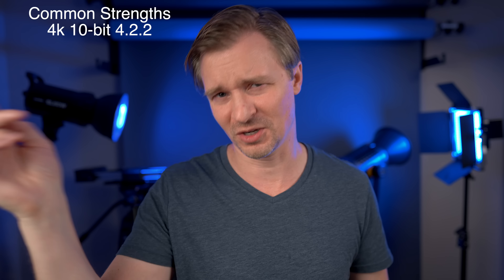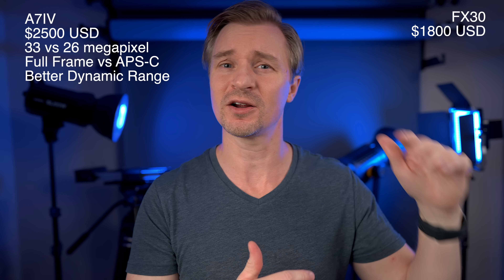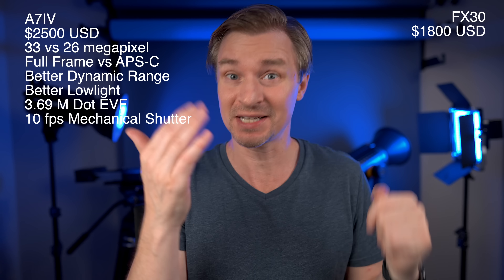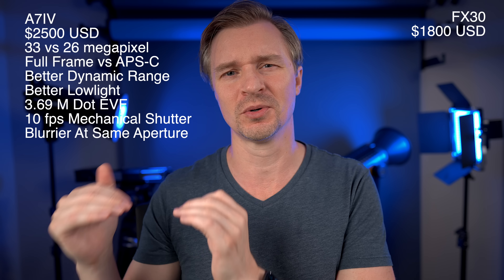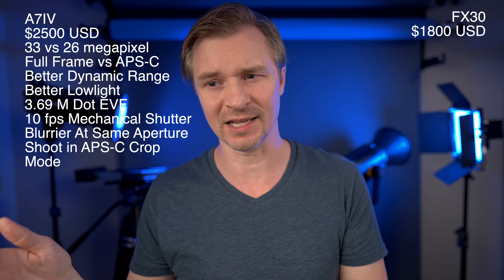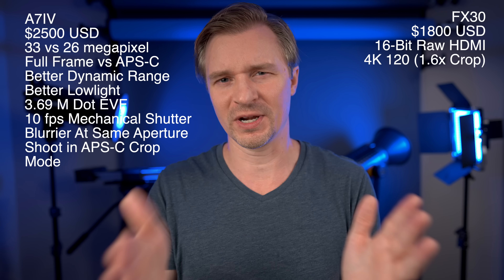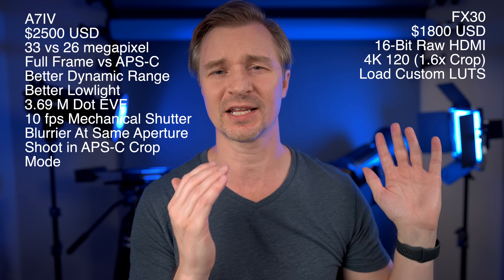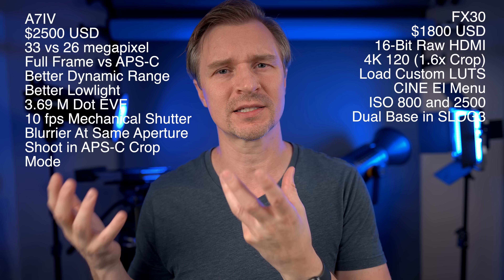Sony FX30 vs Sony A7IV - Which One Should You Buy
Today I discuss the idea of buying the newly released APS-C Sony FX30 vs the Sony A7IV.